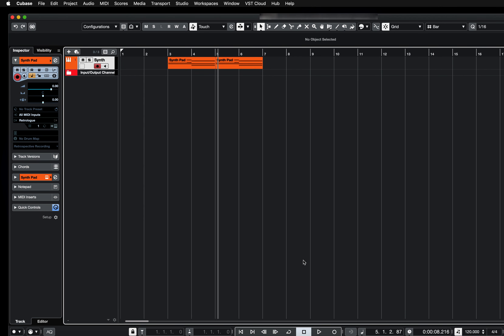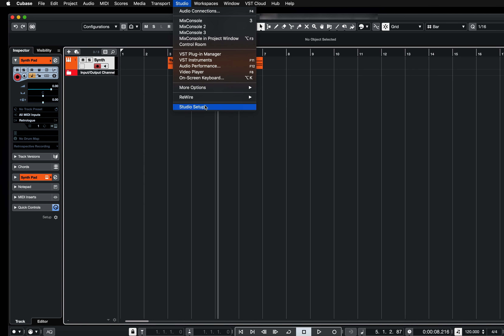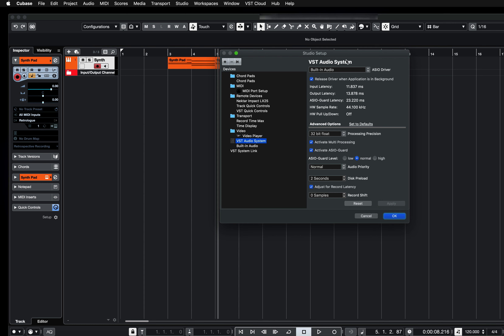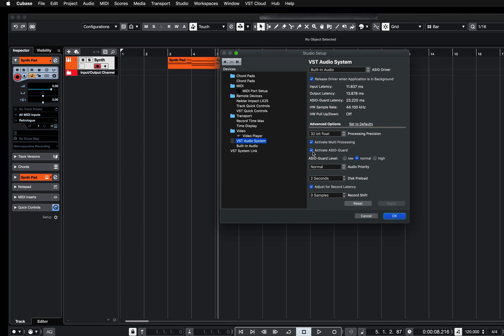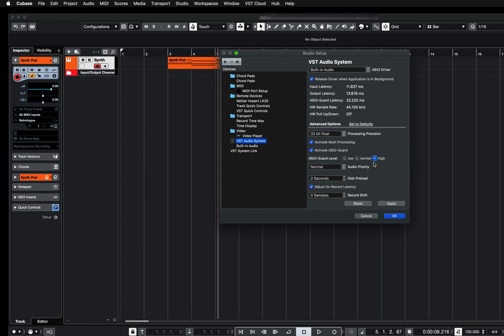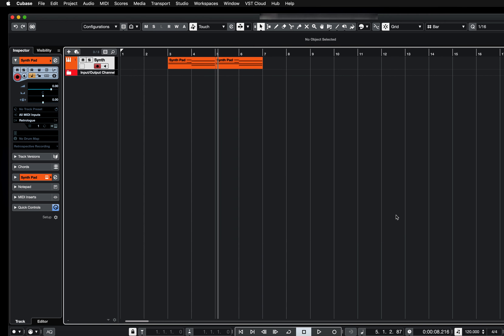ASIO GUARD IN CUBASE (TIPTUESDAY 86)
Hi! This weeks tiptuesday is how to activate ASIO Guard in cubase

Law

FACEBOOK (The Solar Project)